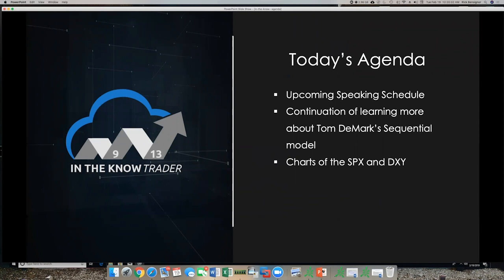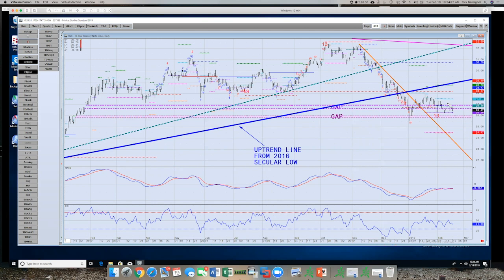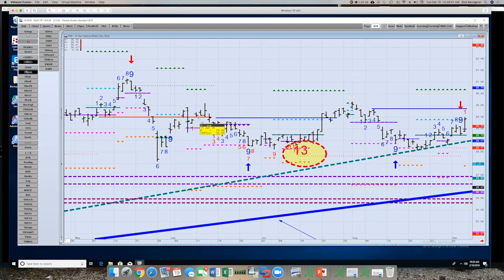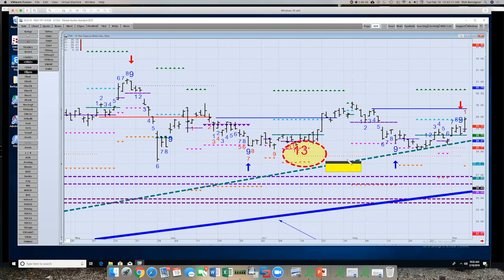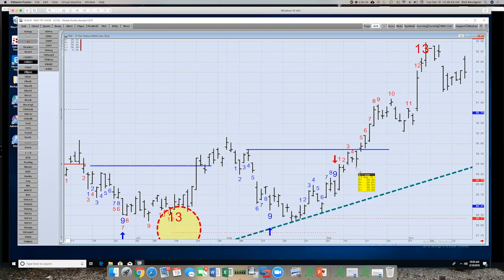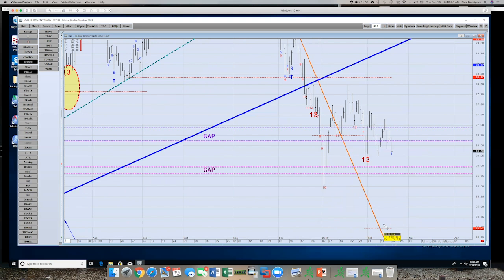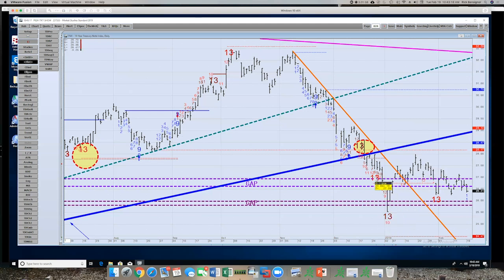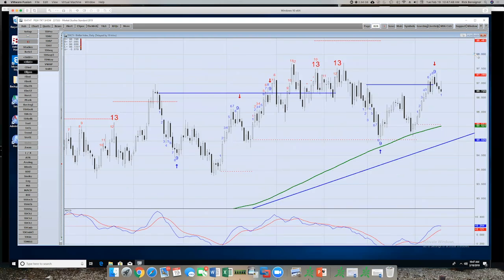In The Know Trader with Rock Bensignor (02.19.19)